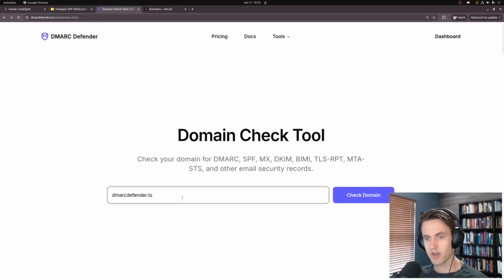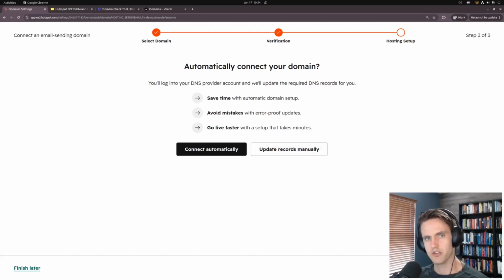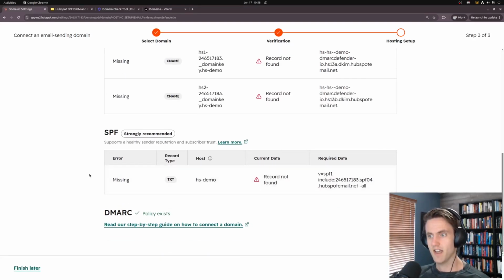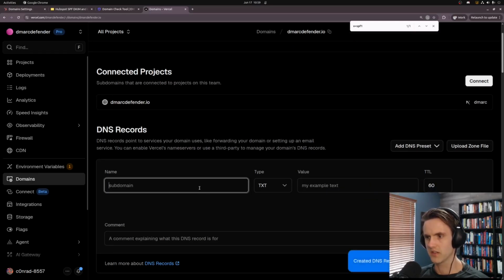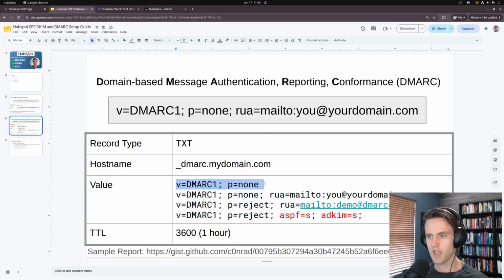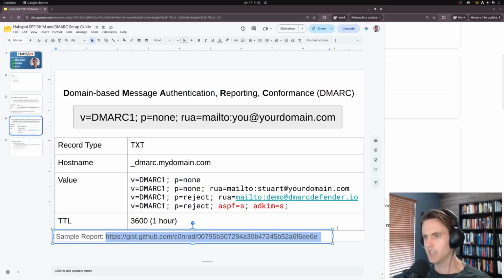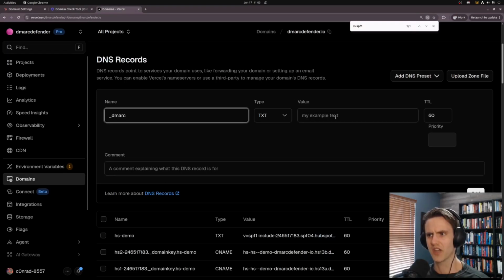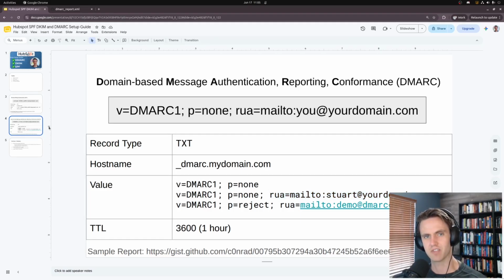How-To Setup DMARC, DKIM and SPF with HubSpot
Easy setup guide for SPF, DKIM, and DMARC with HubSpot.

00:00 Intro
00:26 Domain Check
01:00 Domain Setup (DKIM/SPF)
05:04 DMARC
09:15 Common Mistakes